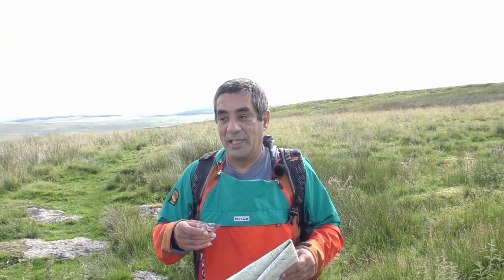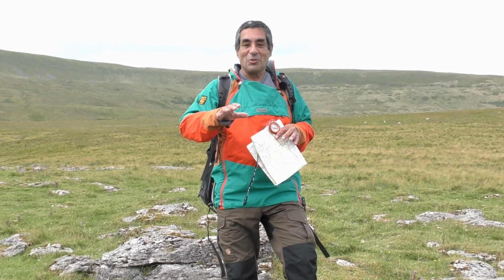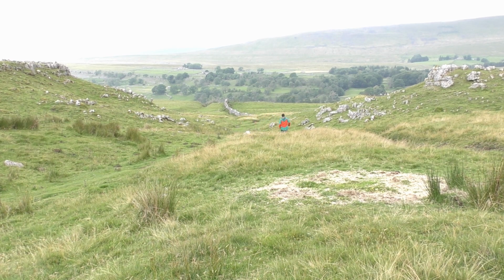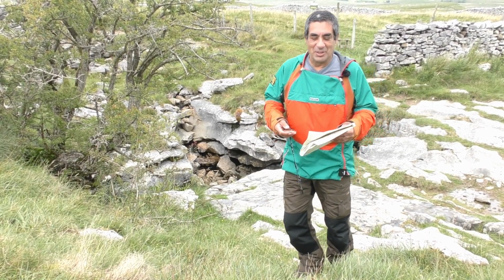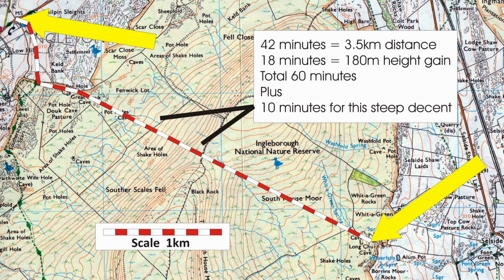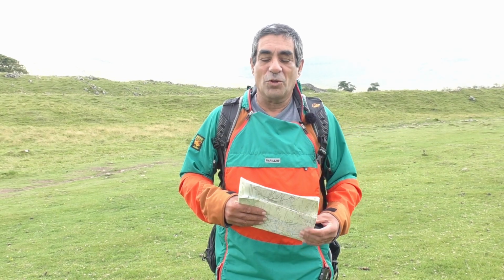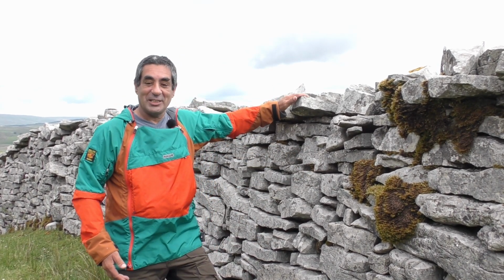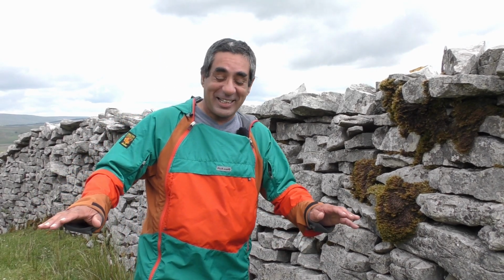Timing in navigation, how and when to use it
Knowing how long it will take you to walk somewhere is one of the fundamental skills which all walkers and trekkers should have.  This video is a shortened version of my one-day pacing and timing course, both of which are vital skills for everyone going out into the hills.